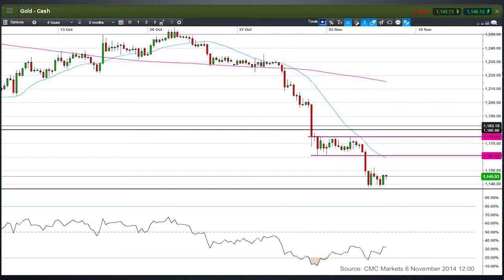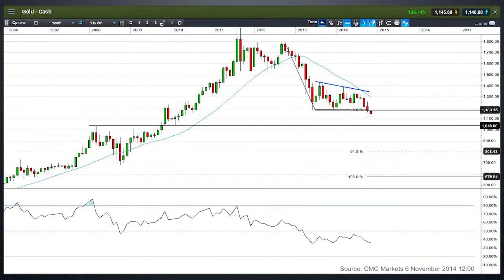Will the price of gold collapse to $575 per oz?